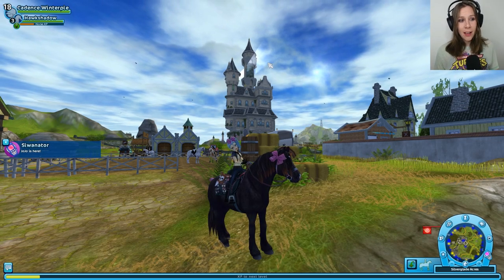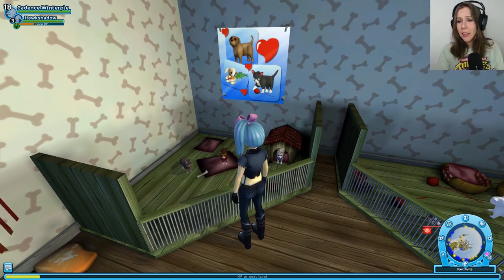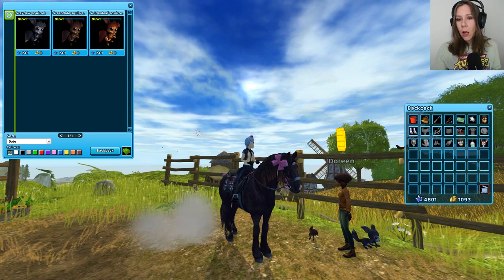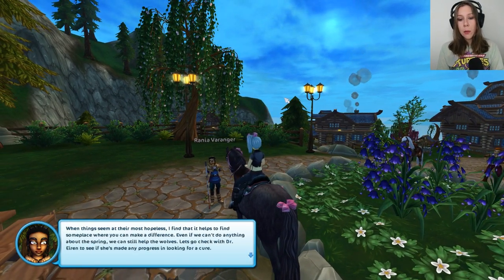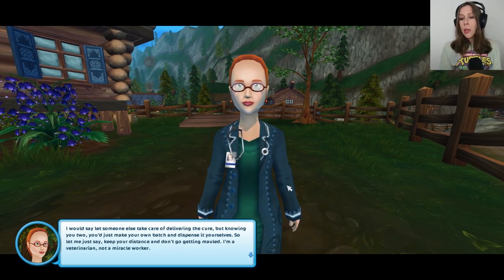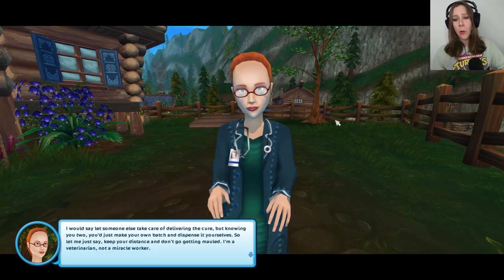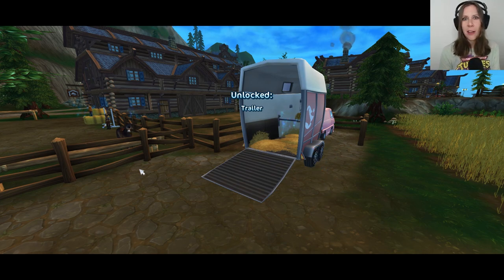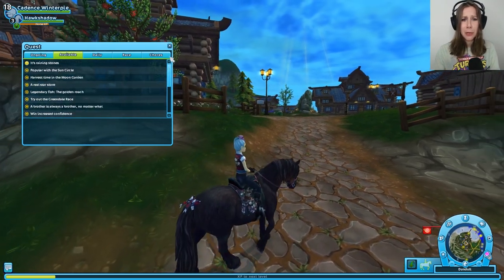Let's Play Star Stable #172 - PETS & RAPTOR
Two new types of pets arrived in Jorvik, plus new sounds! I venture over to Mistfall and help wrap up the case of the GED Water Crisis!